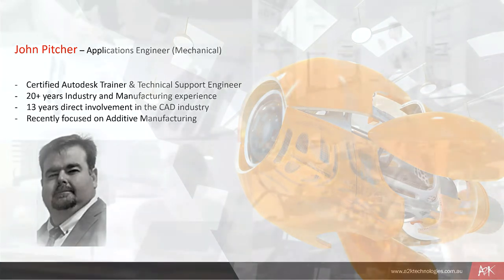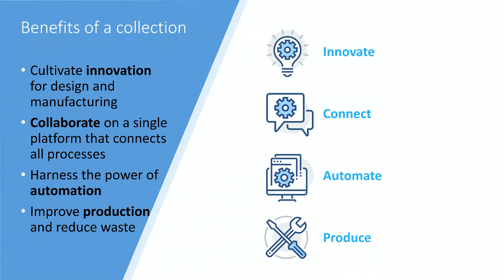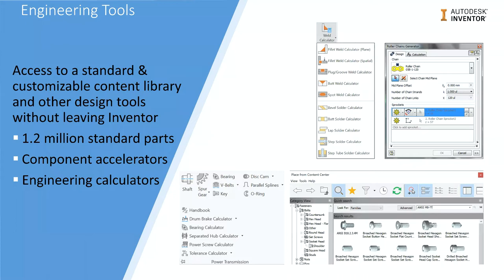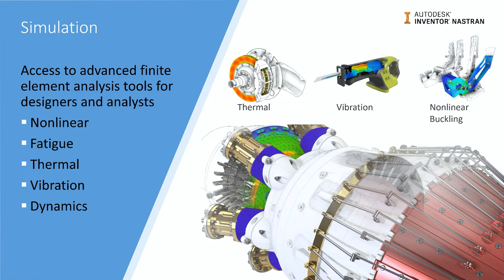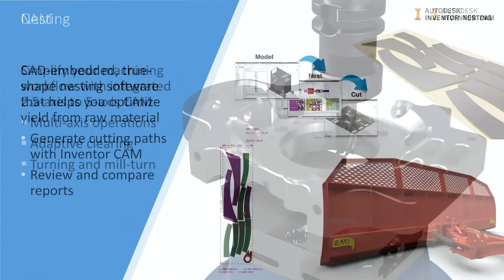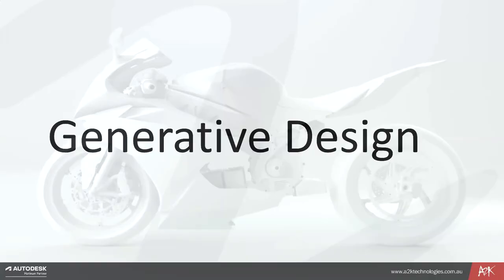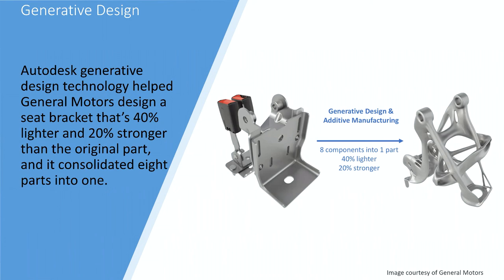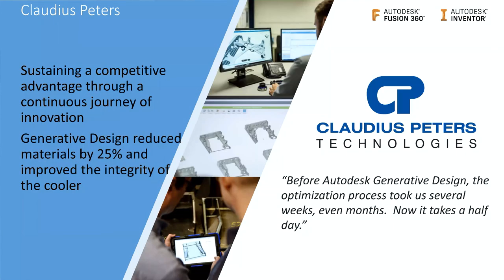The Essential Foundation of Good Design in Manufacturing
When we talk about good design in Manufacturing, most Engineers would agree that there are a number of key principles and concepts that need to be applied for a successful outcome or product. These would include (according to Dieter Rams), innovation, usefulness, aesthetics, environmentally friendliness and a number of other key aspects.

The reality of this is that every design needs to be shared and communicated on a versatile and adaptive software platform – Autodesk has numerous solutions for managers, engineers and designers that tick all these boxes and allow for smooth collaboration and interaction from concept and inception to prototyping and during the design, production, and release phases of your products lifecycle.

Join us in this webinar as we’ll look at the way how Autodesk’s Product, Design and Manufacturing Collection can help you streamline your workflows and remove those painful, and costly information blockages to make you more productive in your design and engineering workflow.